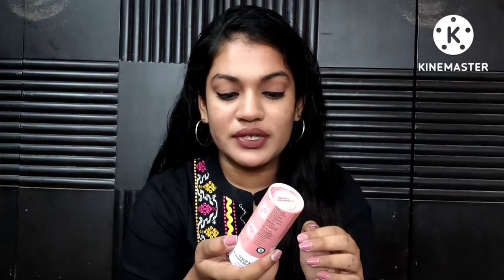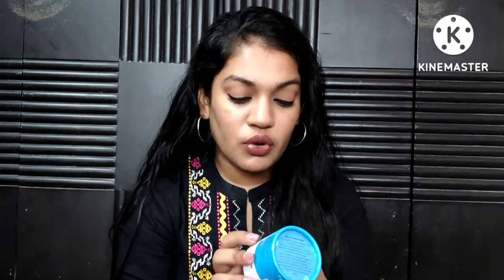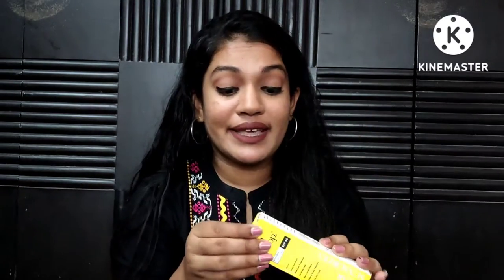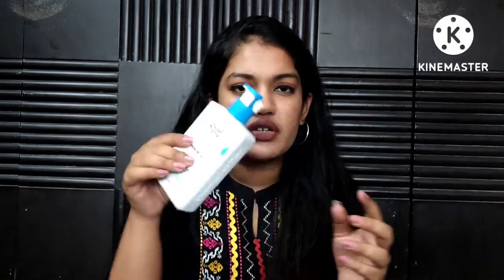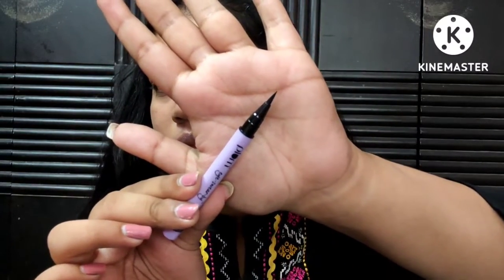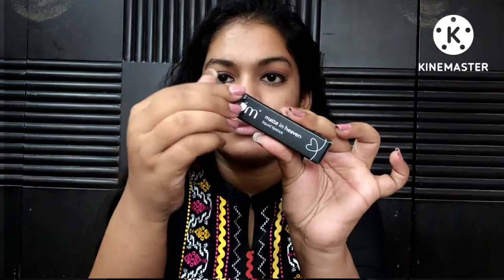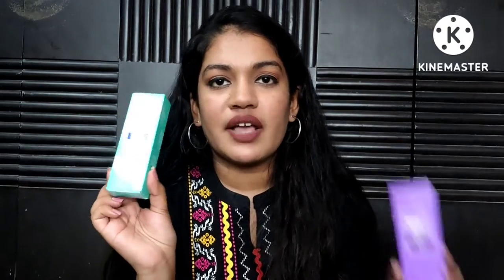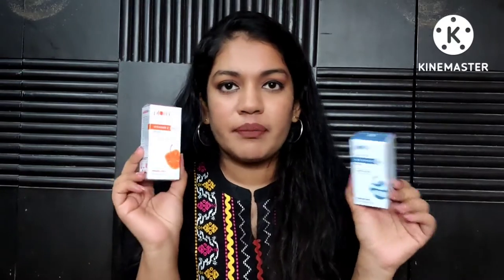Beauty Haul (Chemist At Play, Plum)